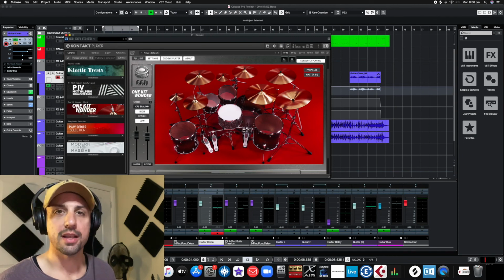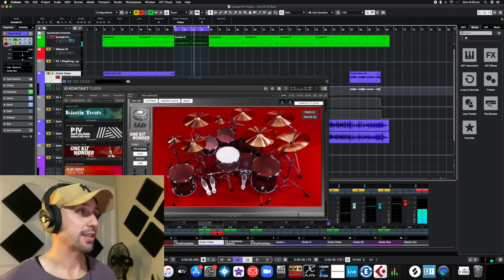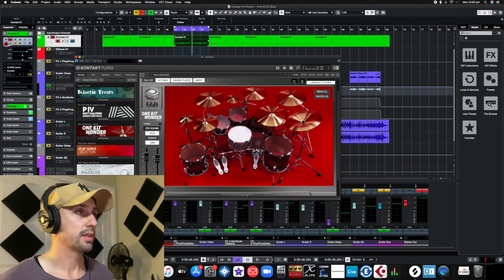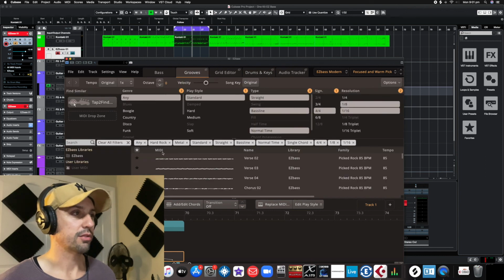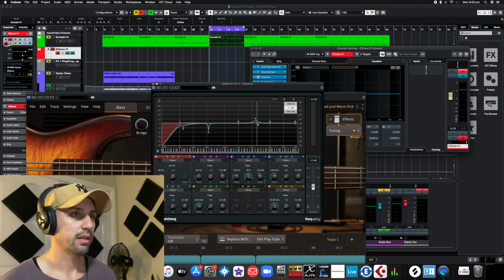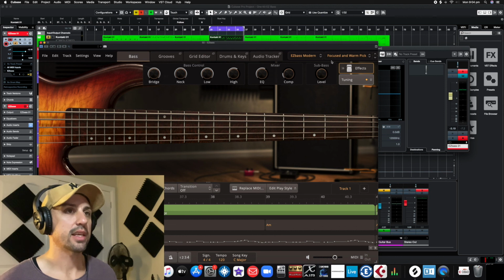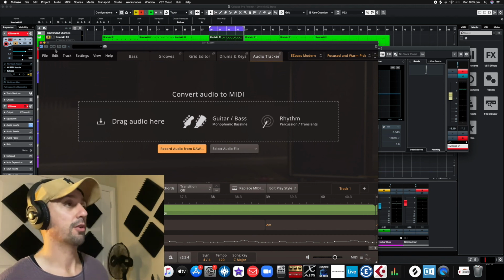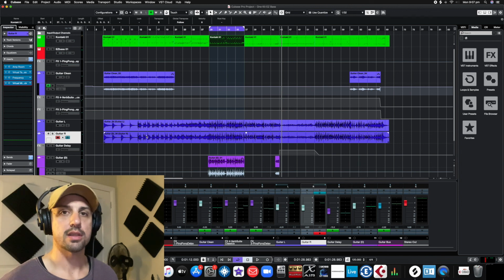GGD One Kit Wonder: Metal - EZ Bass - Softube Amp Room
Technology these days is pretty great! So I thought I'd see how a few different companies work together in a little guitar play through.